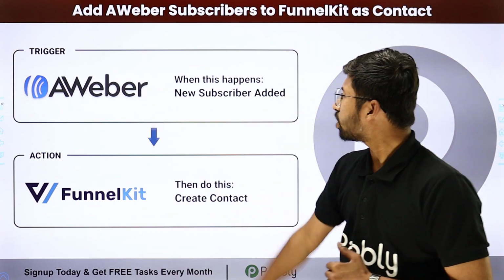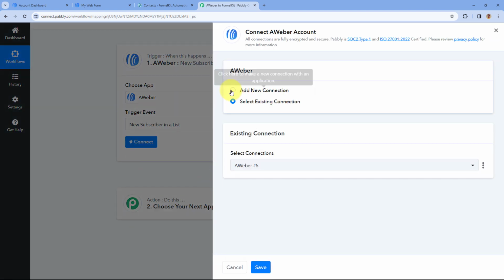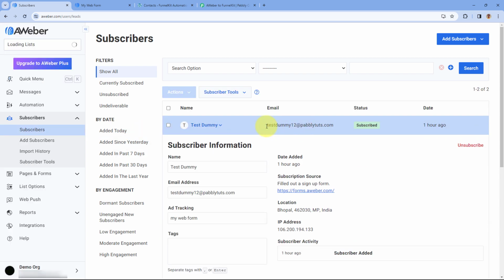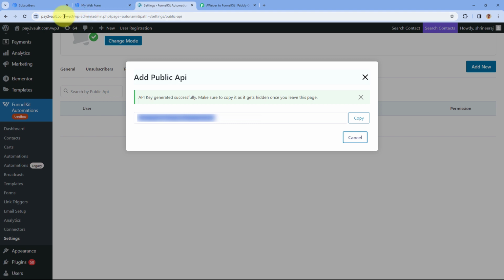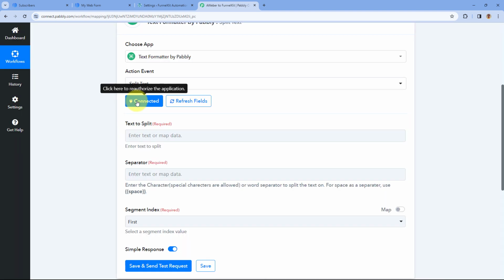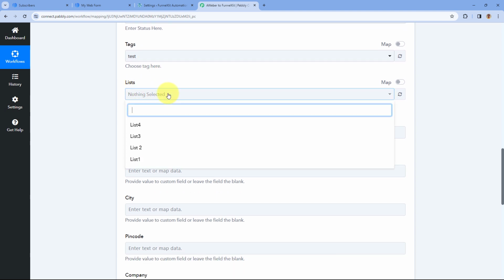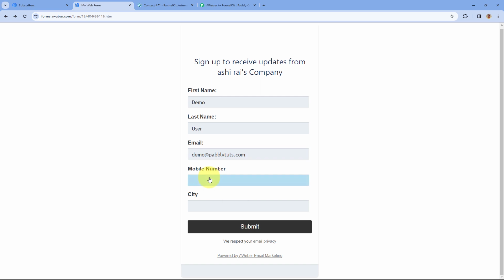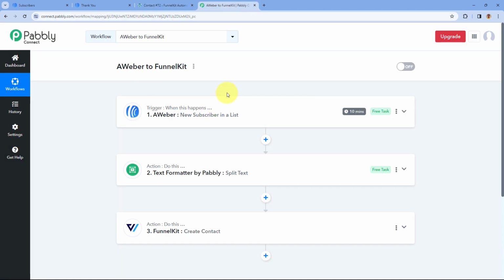How to Add AWeber Subscribers to FunnelKit as Contact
In this tutorial, we'll demonstrate how to seamlessly add AWeber subscribers to FunnelKit as contacts, using the automation capabilities of Pabbly Connect. FunnelKit is a robust marketing platform, and by integrating it with AWeber through Pabbly Connect, you can efficiently manage your subscribers and automate your marketing processes.

Discover how to set up an automated workflow using Pabbly Connect to detect new subscribers in your AWeber account and automatically add them as contacts in FunnelKit. This integration ensures that your subscriber data is centralized and easily accessible within your marketing funnel.

Learn the step-by-step process of configuring triggers in Pabbly Connect to identify new subscribers from AWeber. We'll guide you through the actions needed to extract subscriber information such as name, email, and any other relevant data, and populate it into the corresponding fields in FunnelKit.

By integrating AWeber with FunnelKit through Pabbly Connect, you'll be able to streamline your email marketing efforts, segment your audience effectively, and deliver targeted campaigns to drive conversions.

1. Automation: Pabbly Connect offers automation capabilities that can help you automate mundane and repetitive tasks. This allows you to save time, money and resources.

2. Integration: Pabbly Connect provides a wide range of integrations so that you can connect different web services with each other. This helps you to create smarter workflow processes and make your business more efficient.

3. Security: Pabbly Connect takes security seriously and provides an industry-standard security system to protect your data and applications.

4. Scalability: Pabbly Connect is highly scalable and allows you to easily add new applications and services to your workflow.

 5. Cost-effective: Pabbly Connect is cost-effective and provides plans for different business sizes.